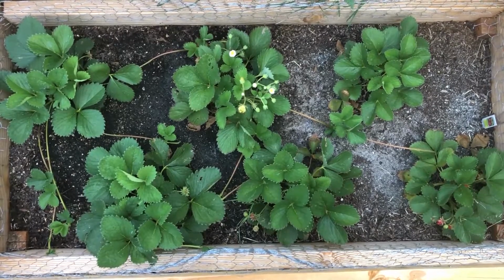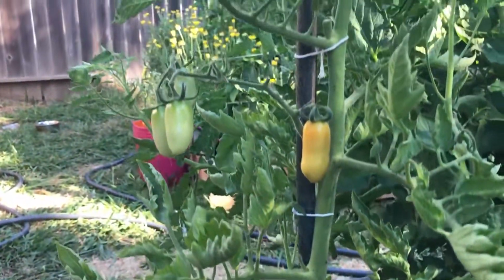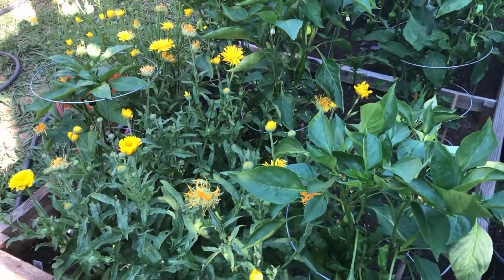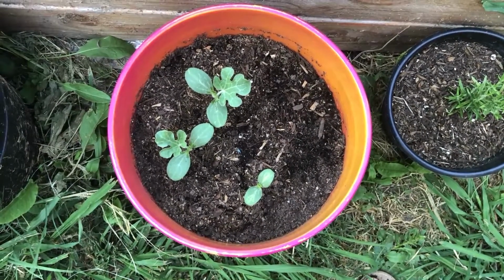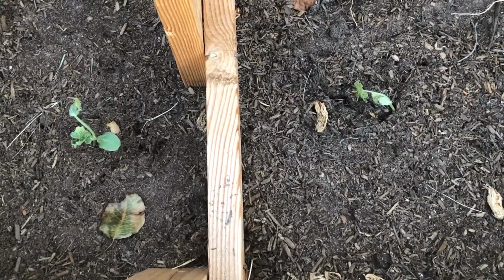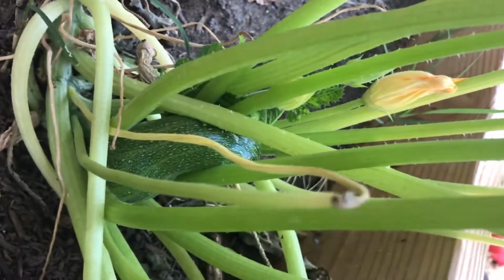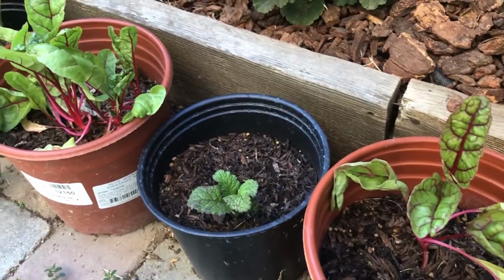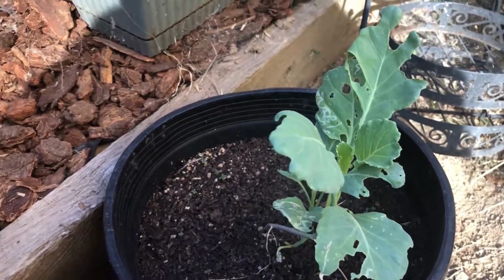Week 9 Spring Garden Journal